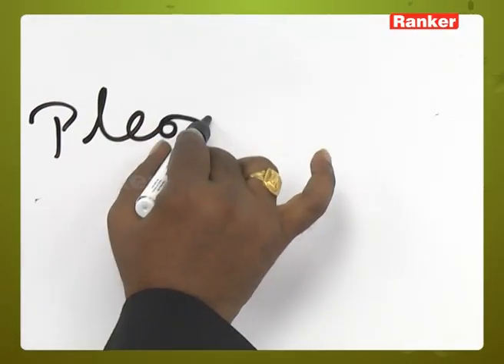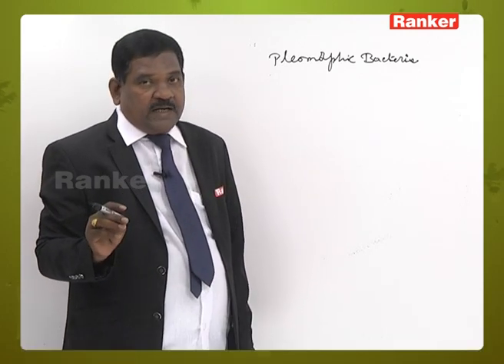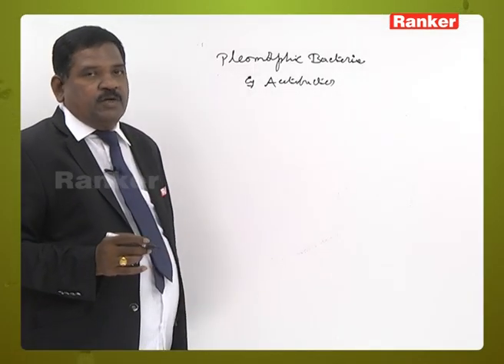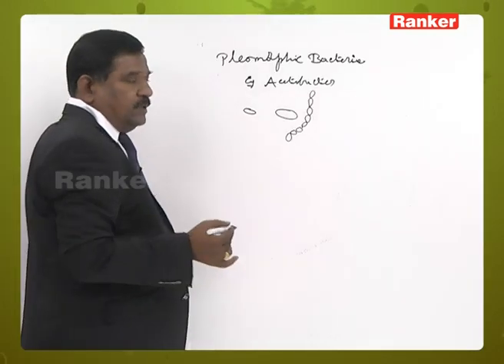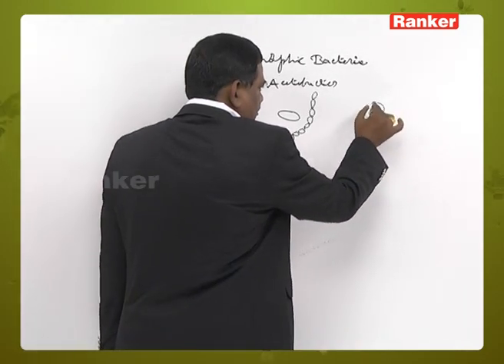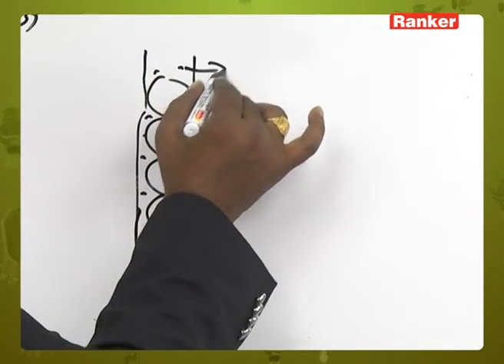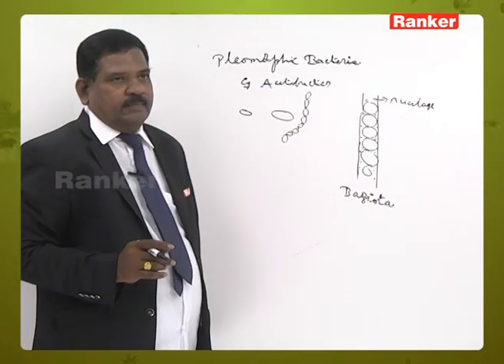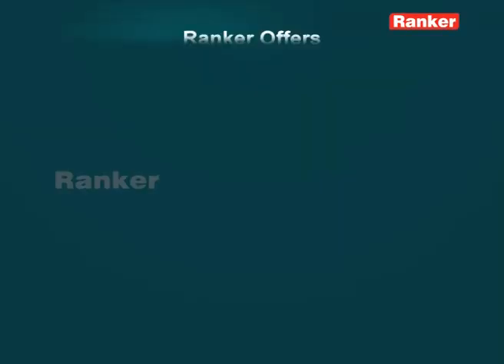Pleomorphic Bacteria, Microbiology | Botany | K. Swamy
This lecture video deals primarily with Pleomorphic Bacteria, Microbiology which is briefly explained by K. Swamy Sir.